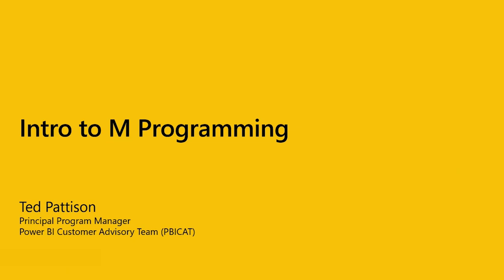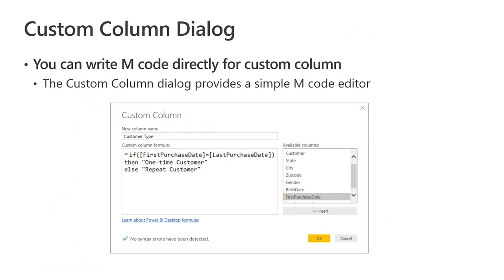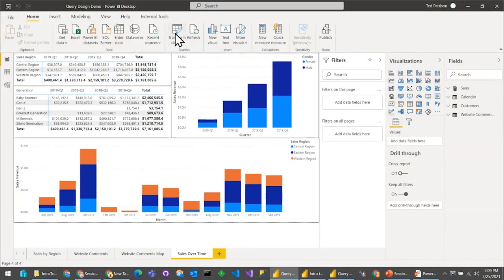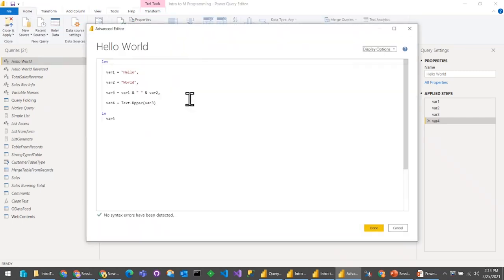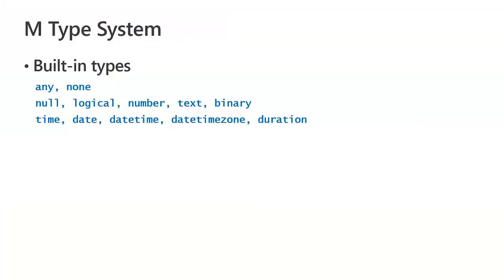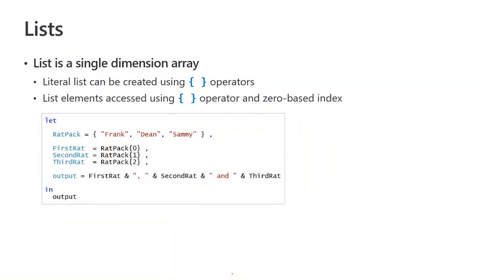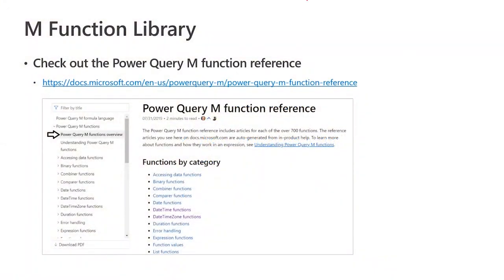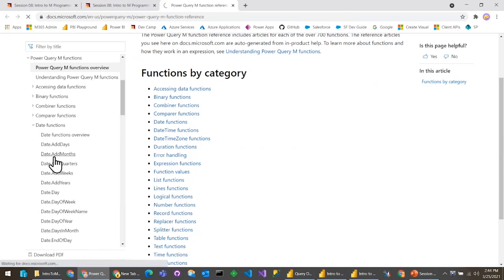Power BI Dev Camp March Intro to M Programming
This camp session will provide a fast-paced primer on the fundamentals of the M programming language. The goal of this session is to give campers a stronger foundation for working directly with M code in the Advanced Editor when designing queries for datasets in Power BI Desktop or when designing queries for dataflows in the browser.